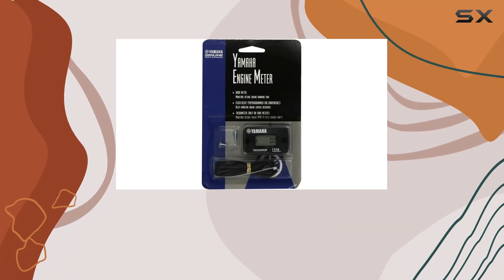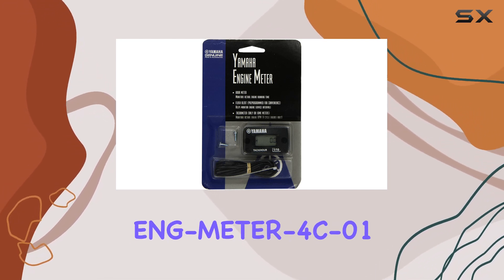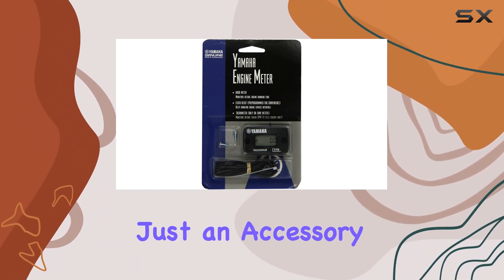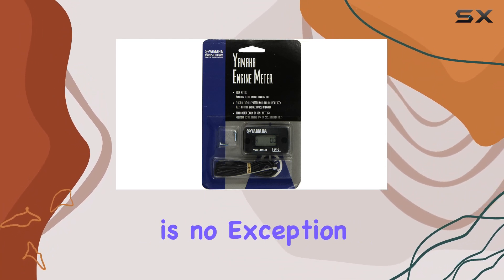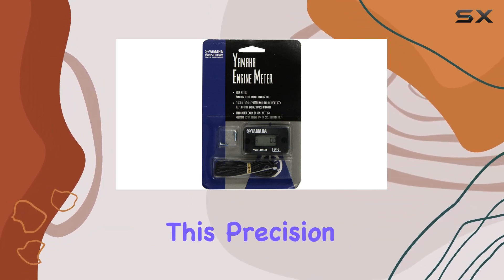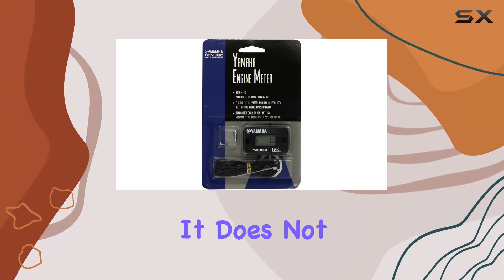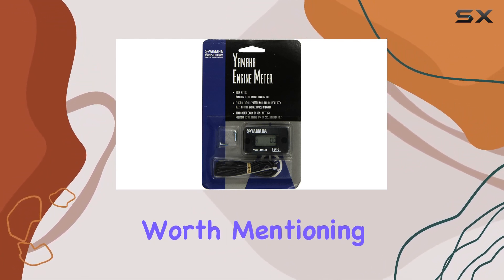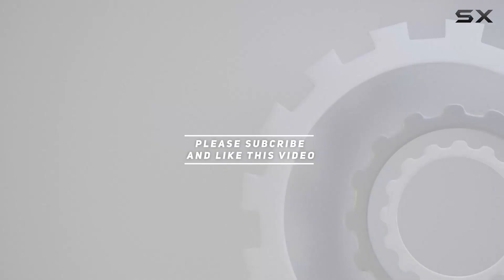YAMAHA ENG-METER-4C-01 Deluxe Hour Meter: Elevating Your MX, ATV, and Outdoor Equipment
0:00 Intro
0:06 Review

Things that we mentioned in this video:
YAMAHA ENG-METER-4C-01 Deluxe Hour : B000P14GQS